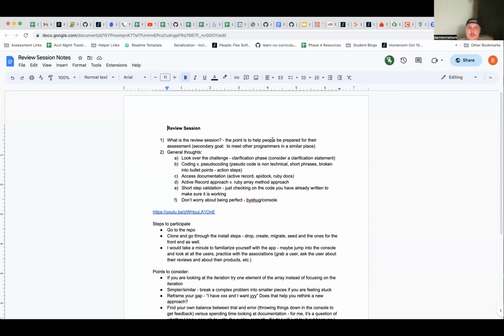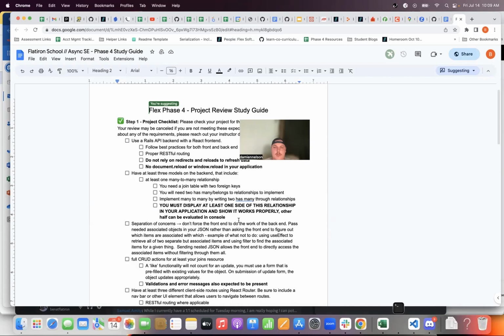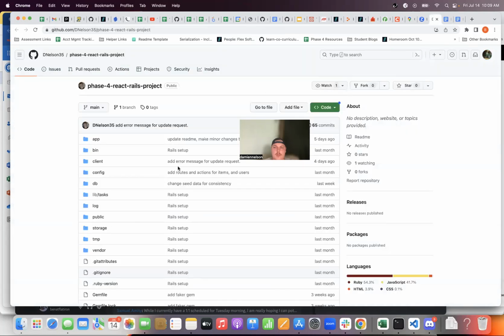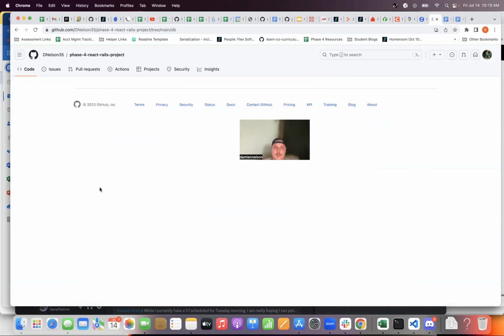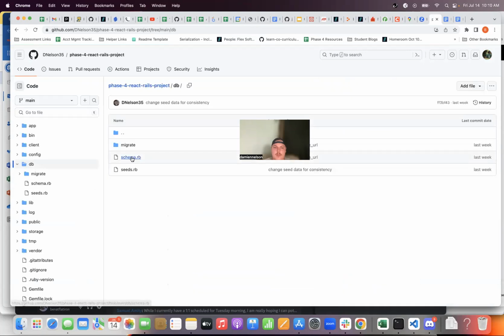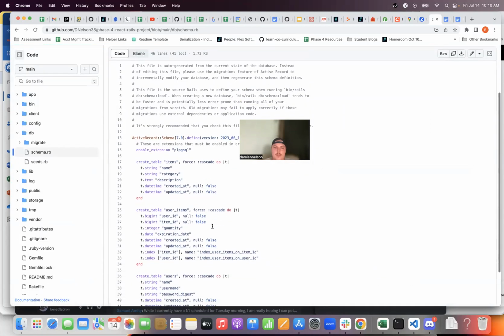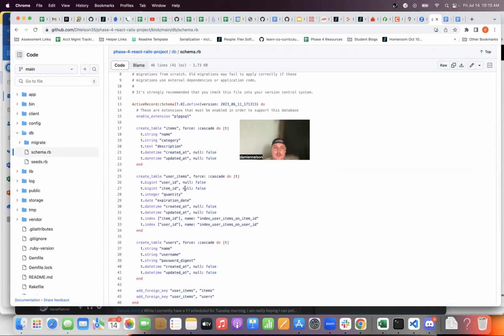Assessment Prep Phase 4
In this video, I go over assessment prep with a student, including this link:
Review Session Google Doc
And this Link for my colleague Madeline Stark's phase 4 live coding repo
asynchronous prep opportunity with some deliverables that will help you practice with the kind of thing you will be asked to do live.